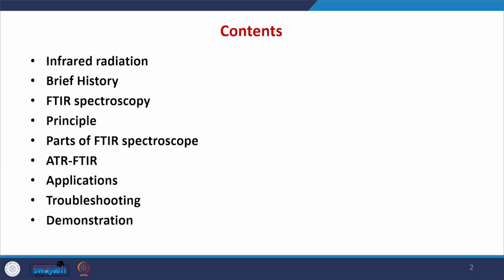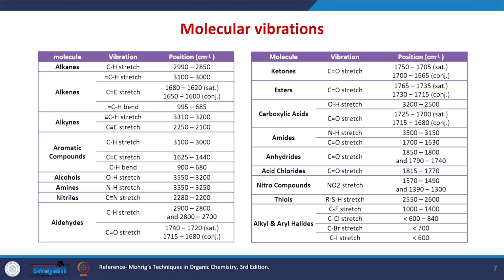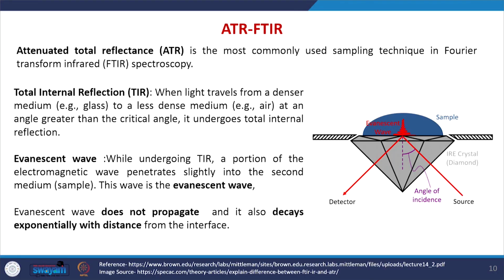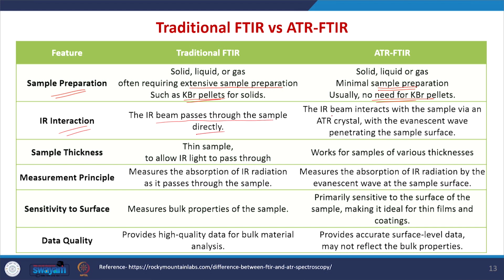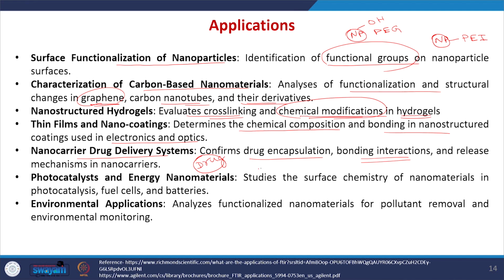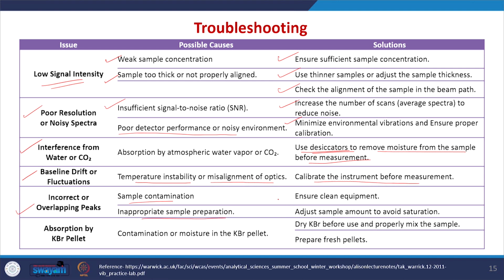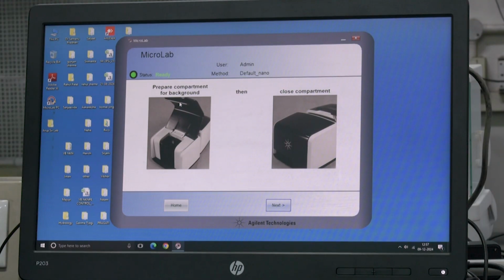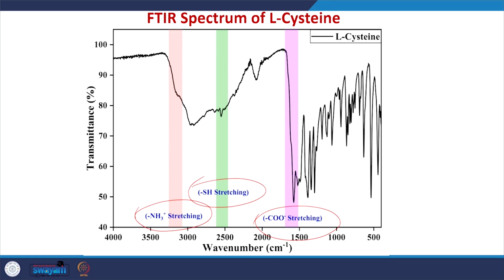Lecture 08: Fourier Transform Infrared Spectroscopy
In this video, we explore Fourier Transform Infrared (FTIR) Spectroscopy, a key technique for molecular and nanomaterial analysis. We begin with what infrared radiation is and an introduction to FTIR, followed by its working principle and key components. Learn about total internal reflection, evanescent waves, and the differences between traditional FTIR and ATR-FTIR. We also discuss applications and troubleshooting tips and conclude with a demonstration.